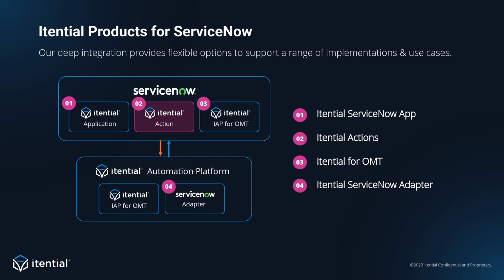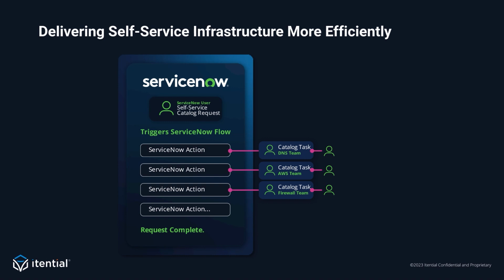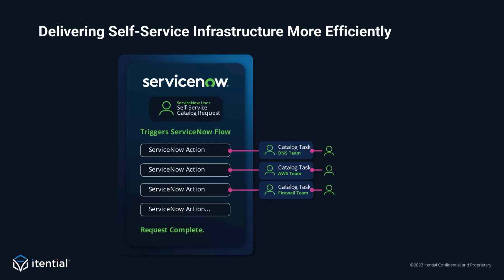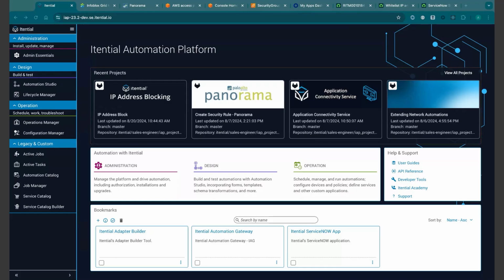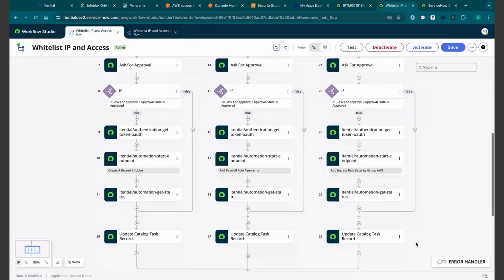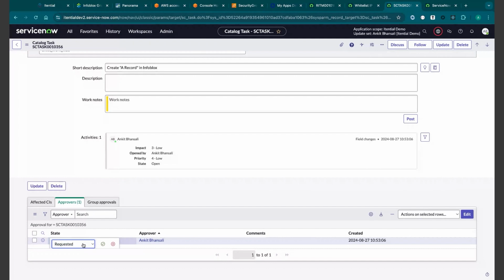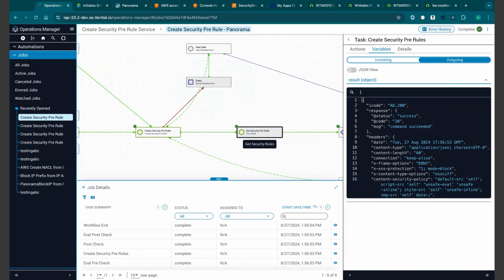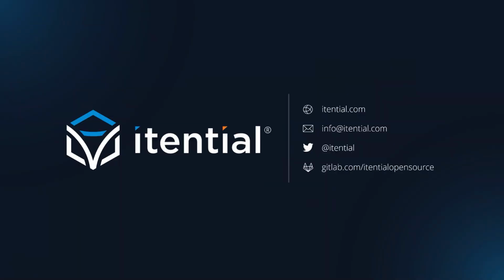How to Connect ServiceNow to Your Infrastructure with Itential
See how to build workflows and forms in Itential to orchestrate network changes with ServiceNow. This way developers can directly request infrastructure changes from a ServiceNow Flow by executing these workflows through a set of certified Itential Actions.

The ServiceNow platform is quickly becoming more than just a way to manage IT tickets — it's becoming the central hub for everything in IT, including infrastructure. ServiceNow teams are focused on building self-service portals and the underlying IT processes that can complete these requests, but one of the biggest hurdles they run into is how to bridge the gap between requesting network services and automating the actual changes to the infrastructure. Enabling this for the simplest tasks can sometimes take weeks due to lack of resources and complexity to coordinate between multiple groups.

With Itential’s deep integration with the ServiceNow platform we simplify how ServiceNow developers and Networking teams work together and combine the best features from both platforms to deliver self-service infrastructure to end users. Network teams can work on building workflows and forms to orchestrate network changes, and ServiceNow developers can directly request infrastructure changes from a ServiceNow Flow by executing these workflows through a set of certified Itential Actions.

In this demo see step-by-step how teams can:

• Identify and use Itential Actions in a ServiceNow Flow.
• Authenticate and run an Itential workflow from a ServiceNow Flow.
• Utilize a ServiceNow catalog to instantly deliver self-service infrastructure.

Demo Notes
00:00 Introduction & Overview
00:47 Itential & ServiceNow Integration Methods
05:01 Itential Actions for ServiceNow Flows
07:34 ServiceNow Flows with Itential Actions: Before & After
21:15 Review of Demo Architecture
22:50 Example of ServiceNow Flow with Manual Fulfillment of Infrastructure Requests
27:15 Update ServiceNow Flow with Itential Actions to Automate Infrastructure Provisioning
34:09 Execute Self-Service Infrastructure Request from a ServiceNow Catalog
40:27 Review of Itential Job that Provisions Security Infrastructure
47:47 Validate Changes in Palo Alto Panorama, Infoblox, & AWS Tools